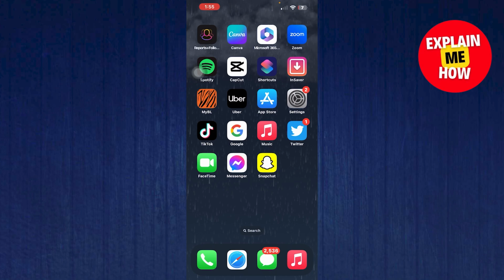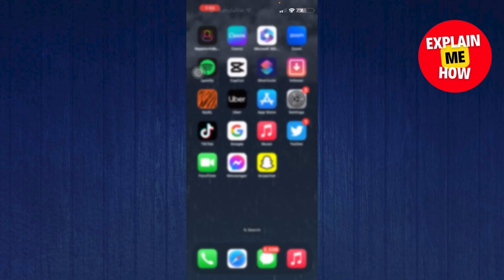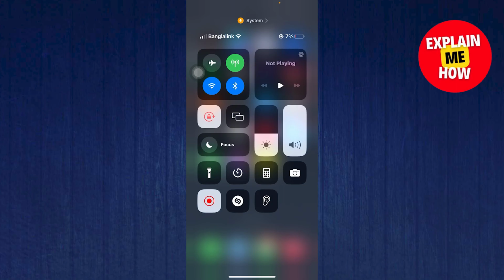How to Screenshot on BeReal Without Them Knowing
Welcome to Explain Me How, your ultimate tech guide! Are you a BeReal user who wants to capture moments discreetly without anyone knowing? You're in for a game-changing tutorial! In this video, we'll show you How to Screenshot on BeReal Without Them Knowing.

Our expert guide will walk you through the step-by-step process to take screenshots on BeReal without alerting the other party. Whether you're preserving a heartfelt message or capturing a funny moment, we've got you covered with various methods to maintain your privacy and respect the app's etiquette.

From device-specific features to third-party apps, we'll explore different approaches to suit your device and preferences. Say goodbye to the fear of being caught red-handed and get ready to capture the moments that matter most!

Join us now and let's master How to Screenshot on BeReal Without Them Knowing together. Get ready to preserve your precious memories, maintain privacy, and continue connecting with your BeReal friends with ease and confidence!